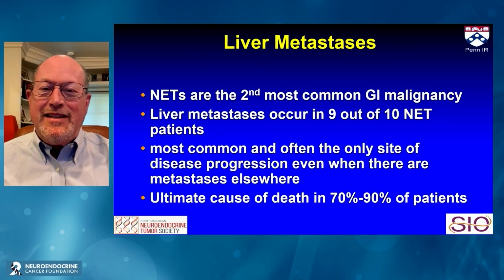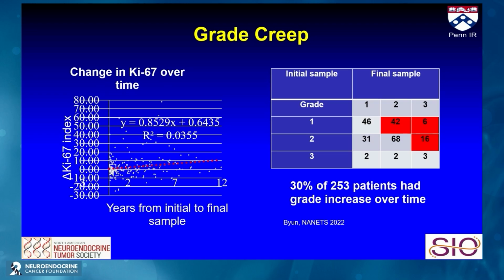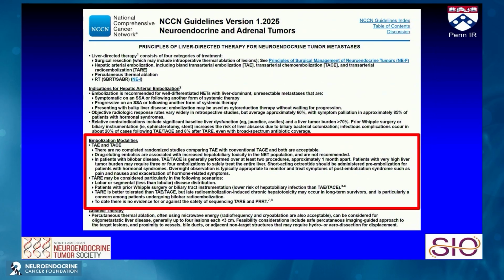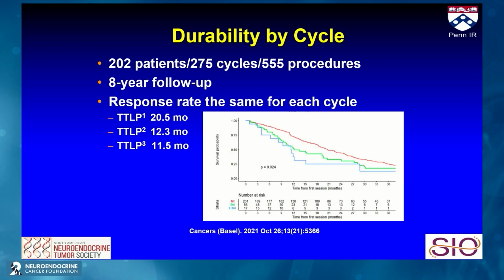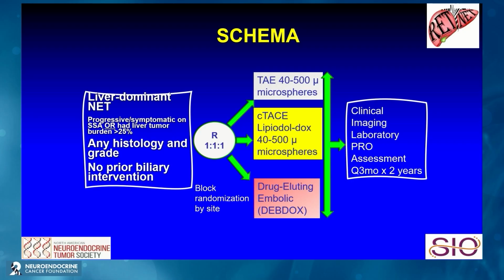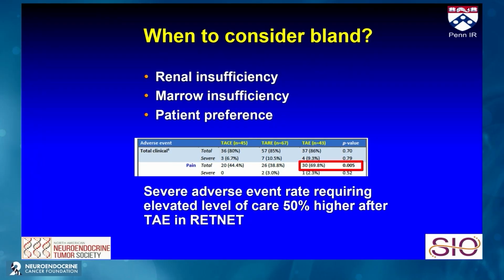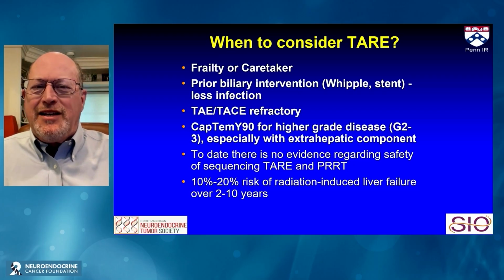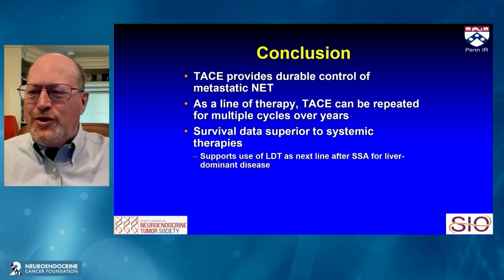7. Navigating Liver-Directed Therapy • Dr. Michael Soulen • Penn Medicine • 2026 NCF Conference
In this session from the Neuroendocrine Cancer Foundation’s 2026 Virtual Annual Patient Conference, Dr. Michael Soulen, Director of Interventional Oncology at the University of Pennsylvania Abramson Cancer Center, presents **“Navigating Liver-Directed Therapy.”**

Dr. Soulen explains why liver metastases are common and clinically important in neuroendocrine tumors, and how biopsy, tumor grade, Ki-67, serial imaging, and genetic sequencing can help guide treatment planning. He also reviews key liver-directed therapy options, including transarterial embolization, chemoembolization, radioembolization, ablation, and radiation-based approaches.

This presentation discusses when liver-directed therapy may be considered, including liver-dominant disease, progression on somatostatin analogs, symptom control, bulky liver metastases, and treatment sequencing. Dr. Soulen also covers symptom relief, tumor shrinkage, and post-embolization syndrome.

Learn more about the Neuroendocrine Cancer Foundation and access patient resources